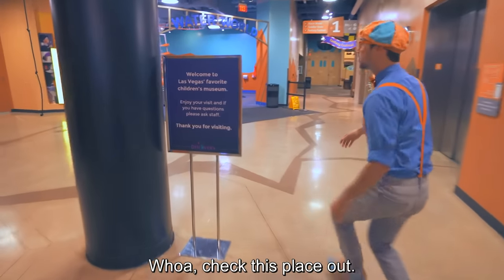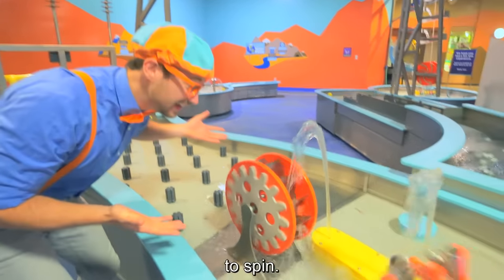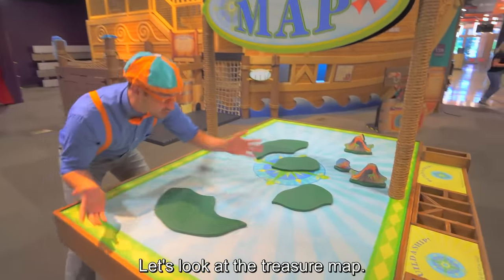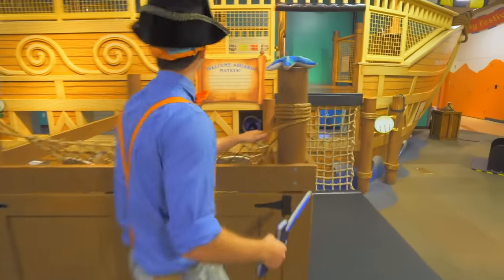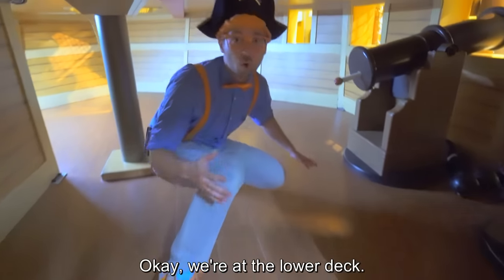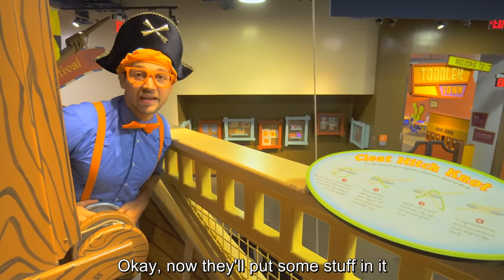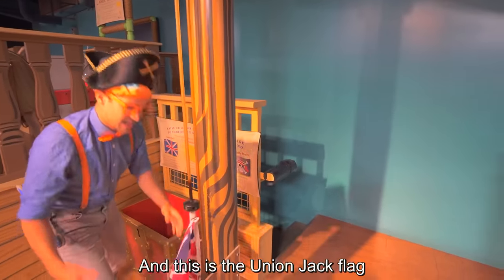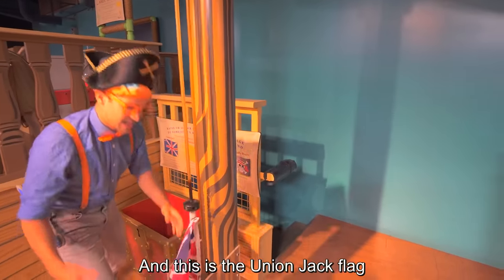Blippi Visits a Children's Museum | Moonbug Literacy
Blippi heads to the children's museum in Las Vegas for the day to learn in this video for toddlers. Blippi will learn about various things at this children's museum including pirate ships, different jobs, arts and crafts, pretend play, textures, and more!